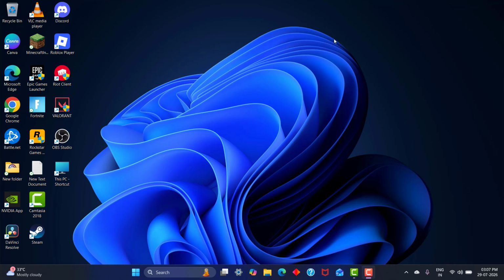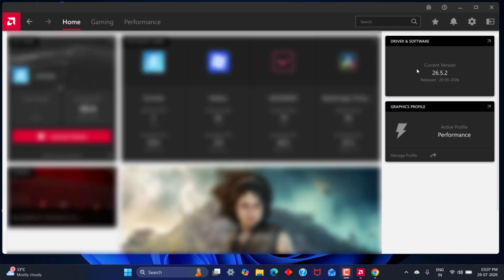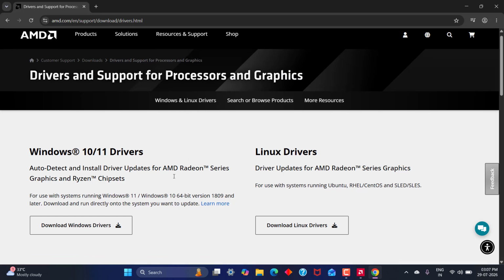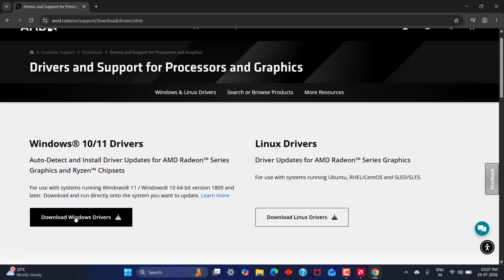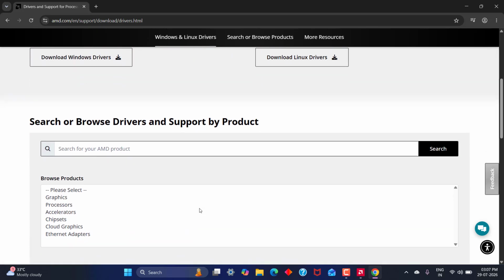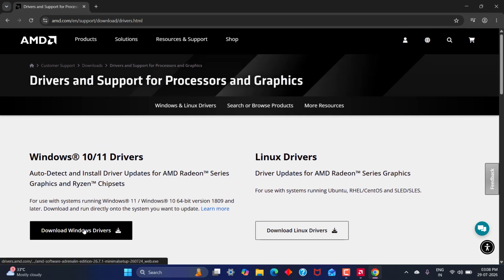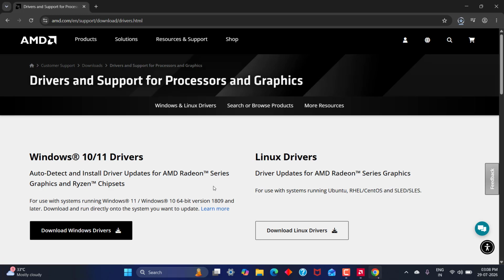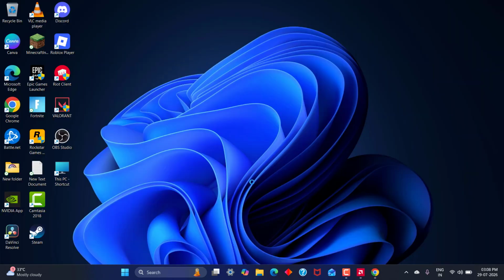How To Update AMD Graphics Drivers | Latest AMD Driver Update (2026)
Want to update your AMD Graphics Drivers on Windows? In this step-by-step tutorial, I'll show you how to download and install the latest AMD Radeon Graphics Drivers to improve gaming performance, fix graphics issues, and keep your PC up to date.